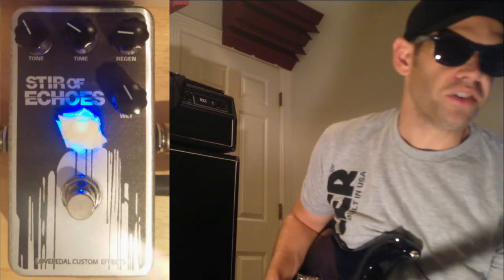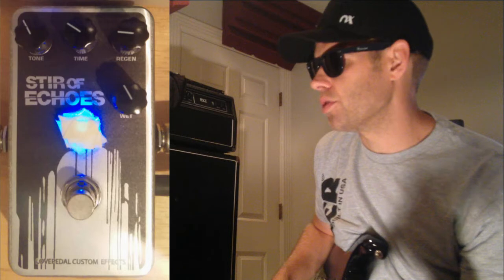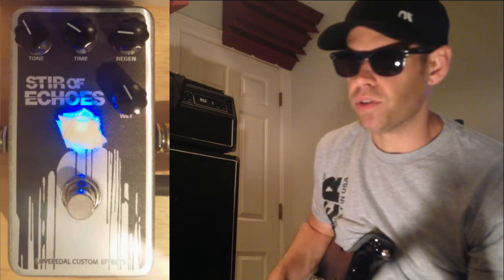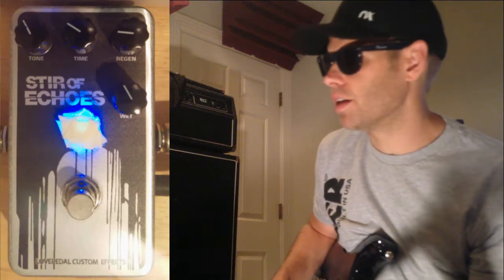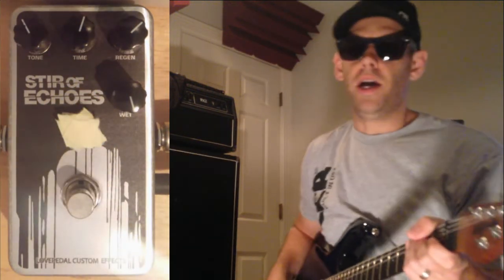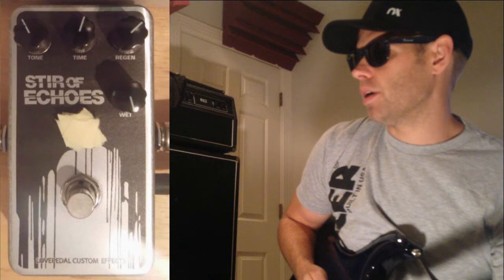LovePedal Sir of Echoes PRS Archon Lead Tone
Here are some endless lead ramblings played on my Ernie Ball Music Man Luke III BFR.  Mostly a demo of the LovePedal custom effects Stir of Echoes for gainy lead tones.  Played on a Paul Reed Smith Archon 50 watt head.

Please remember to like this video if  you enjoyed.